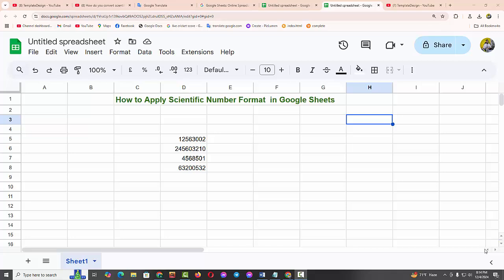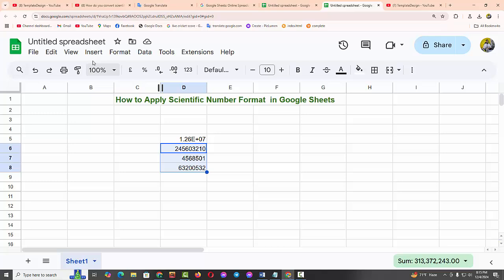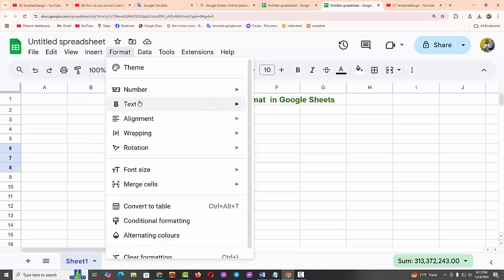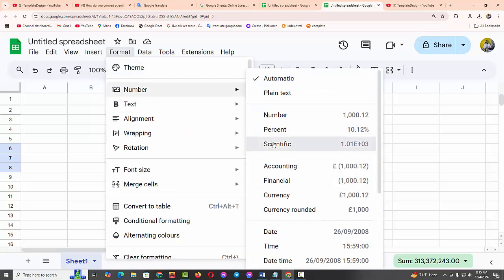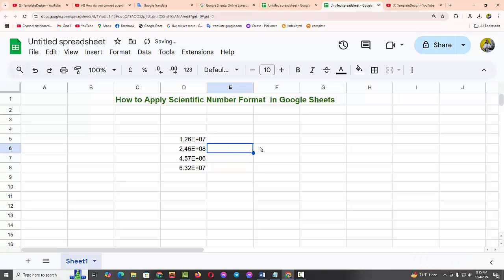How to Apply Scientific Number Format in Google Sheets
Learn how to easily format numbers in scientific notation (e.g., 1.23E+03) using Google Sheets! In this step-by-step tutorial, we’ll show you how to:

Change cell formatting to scientific number format.
Customize decimal places for precise calculations.
Improve data presentation in your spreadsheets.
Perfect for students, researchers, and professionals dealing with large or small numerical data. Watch now and simplify your Google Sheets workflow!